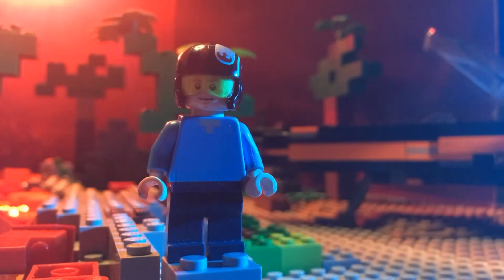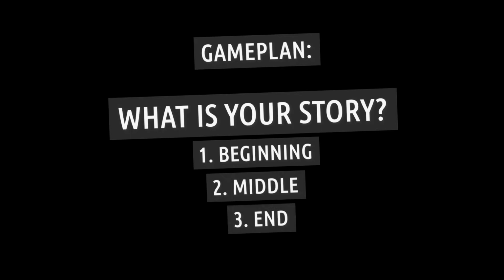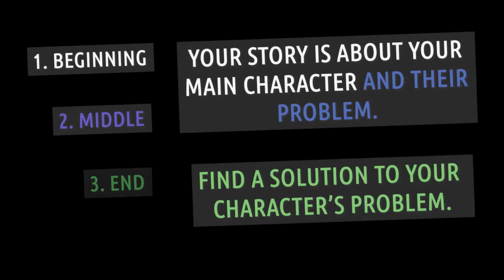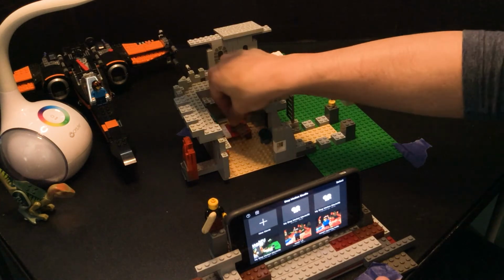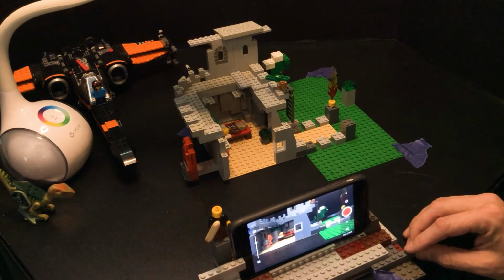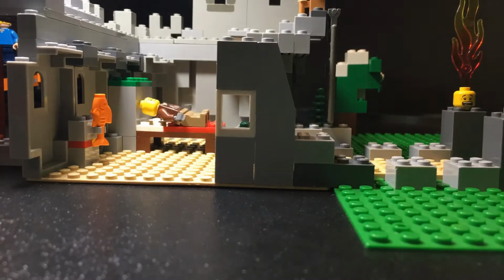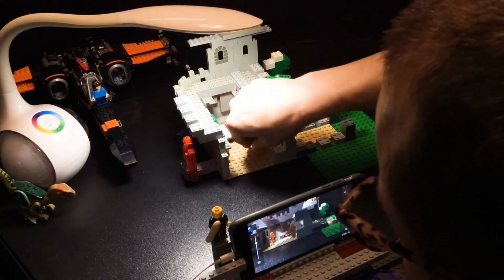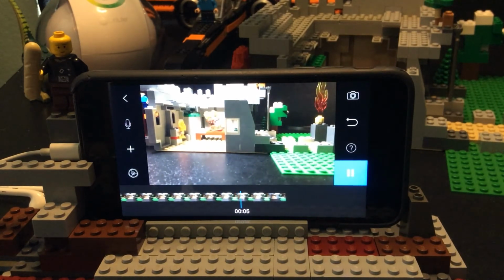ESTEAM LL LEGO Week2